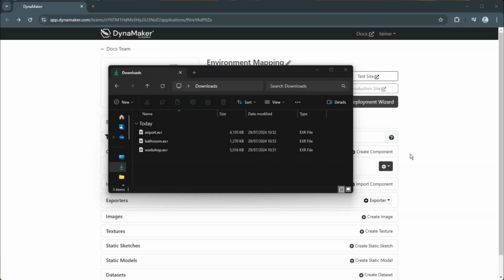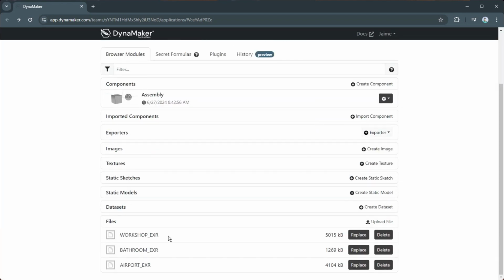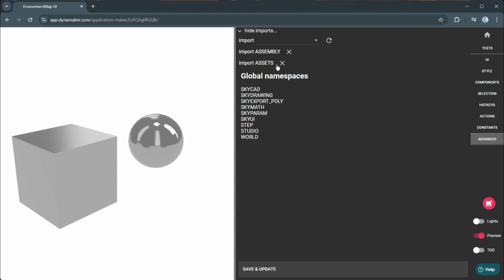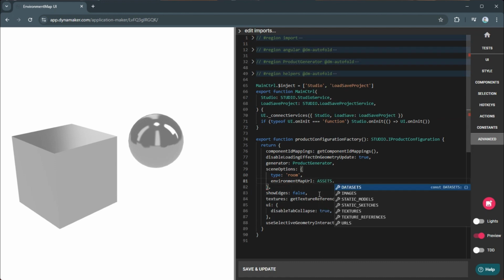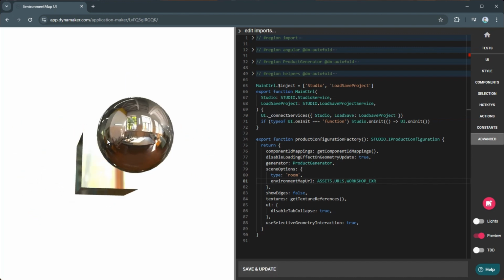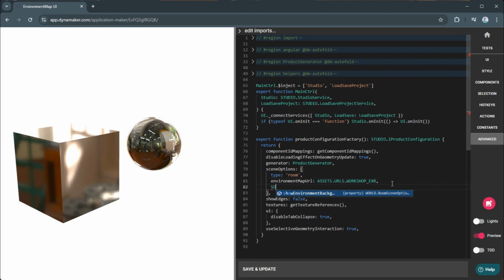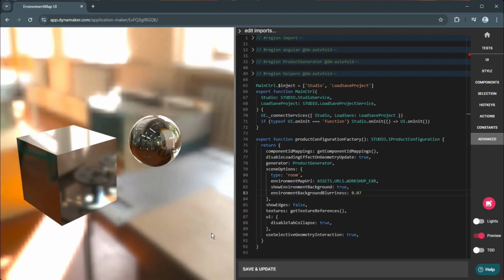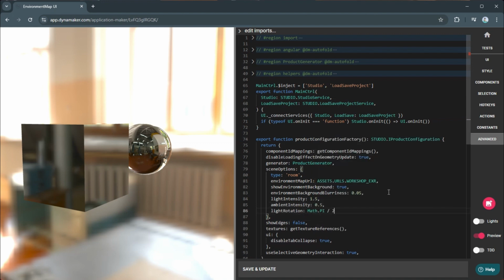How to use HDRI maps in DynaMaker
Learn how to use HDRI maps in DynaMaker.